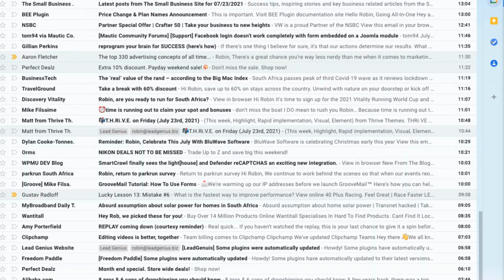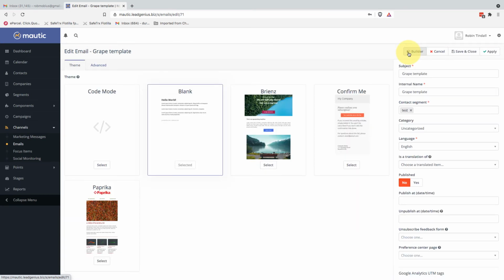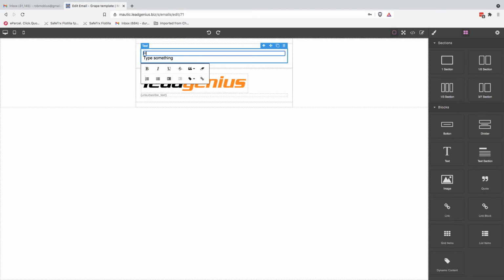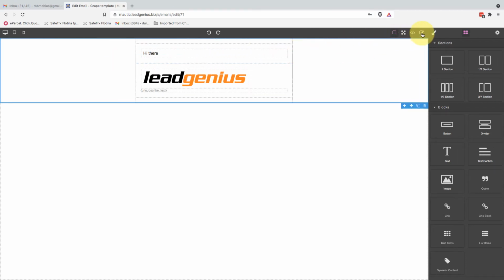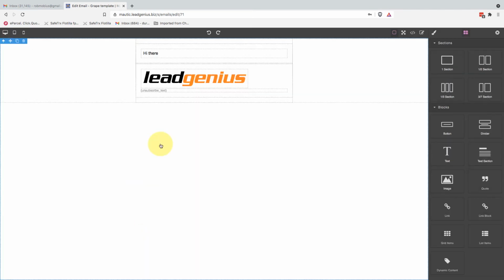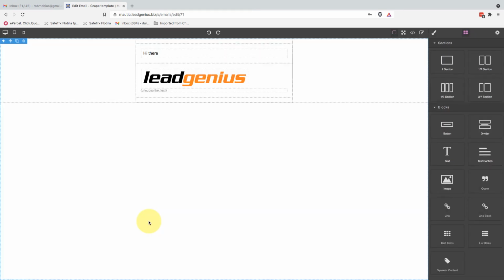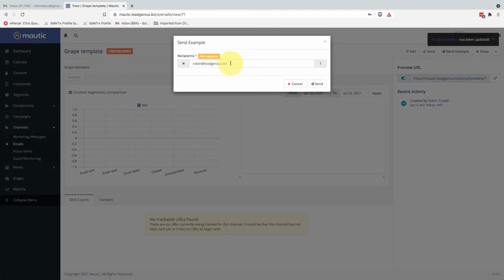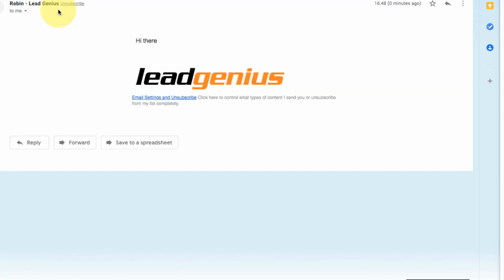How to add preview text to a Mautic email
This quick video shows you how to use preview text with Mautic.

Preview text is the text shown in many email clients, like Gmail, right after the email subject in the inbox view.

It's like a second subject line. If a preview text is not set up then the 1st line of the email will show, which can hurt open rates if that sentence is not optimized.

Grab the preview text code. Replace the + 's in the code below with HTML angled brackets. Youtube does not allow HTML to be posted in a video description

+!-- Some preview text. --+
+div id="i93f"+
  Replace this preview text
+/div+
+!-- Get rid of unwanted preview text. --+
+div id="i6xd"+ ‌ ‌ ‌ ‌ ‌ ‌ ‌ ‌ ‌ ‌ ‌ ‌ ‌ ‌ ‌ ‌ ‌ ‌ ‌ ‌ ‌ ‌ ‌ ‌ ‌ ‌ ‌ ‌ ‌ ‌ ‌ ‌ ‌ ‌ ‌ ‌ ‌ ‌ ‌ ‌ ‌ ‌ ‌ ‌ ‌ ‌ ‌ ‌ ‌ ‌ ‌ ‌ ‌ ‌ ‌ ‌ ‌ ‌ ‌ ‌ ‌ ‌ ‌ ‌ ‌ ‌ ‌ ‌ ‌ ‌ ‌ ‌ ‌ ‌ ‌ ‌ ‌ ‌ ‌ ‌ ‌ ‌ ‌ ‌ ‌ ‌ ‌ ‌ ‌ ‌ ‌ ‌ ‌ ‌ ‌ ‌ ‌ ‌ ‌ ‌ ‌ ‌ ‌ ‌ ‌ ‌ ‌ ‌ ‌ ‌ ‌ ‌ ‌ ‌ ‌ ‌ ‌ ‌ ‌ ‌ ‌ ‌ ‌ ‌ ‌ ‌ ‌ ‌ ‌ ‌ ‌ ‌ ‌ ‌ ‌ ‌ ‌ ‌ ‌ ‌ ‌ ‌ ‌ ‌ ‌ ‌ ‌ ‌ ‌ ‌ ‌ ‌ ‌ ‌ ‌ ‌ ‌ ‌ ‌ ‌ ‌ ‌ ‌ ‌ ‌ ‌ ‌ ‌ ‌ ‌ ‌ ‌ ‌ ‌ ‌ ‌ ‌ ‌ ‌ ‌ ‌ ‌ ‌ ‌ ‌ ‌ ‌ ‌ ‌ ‌ ‌ ‌ ‌ ‌ ‌ ‌ ‌ ‌ ‌ ‌ ‌ ‌ ‌ ‌ ‌ ‌ ‌ ‌ ‌ ‌ ‌ ‌ ‌ ‌ ‌ ‌ ‌ ‌ ‌ ‌ ‌ ‌ ‌ ‌ ‌ ‌ ‌ ‌ ‌ ‌ ‌ ‌ ‌ ‌ ‌
+/div+